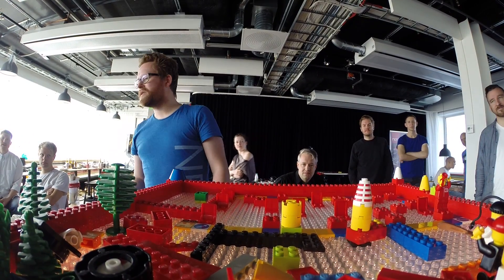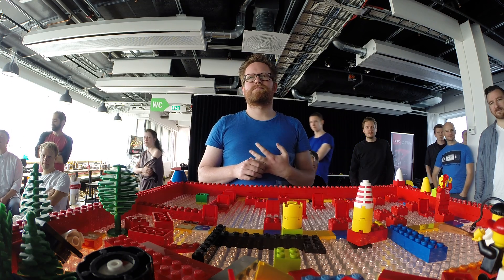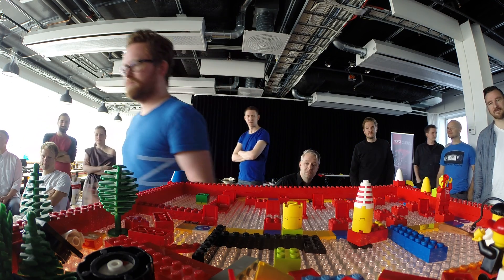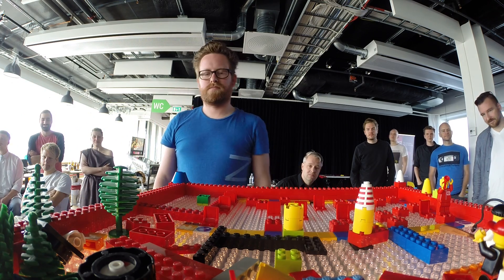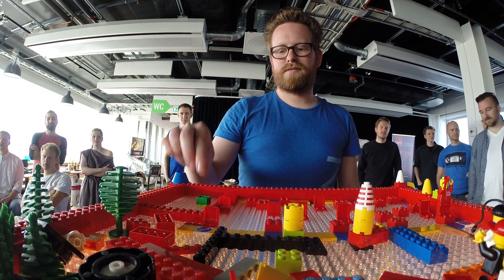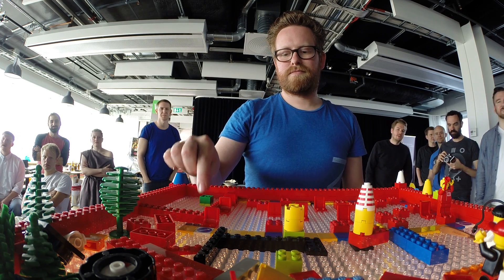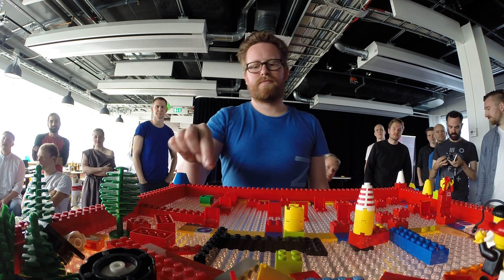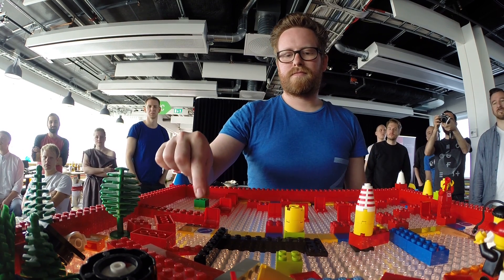LegoTechno @ MidiHack 2014 - NI MASCHINE controlled by Lego brick sequencer / controller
A quick video from MidiHack 2014.

OpenCV and Python process a webcam video to recognize Lego blocks through a translucent Lego base plate. This is sent via OSC to a second computer running a sequencer that sends out MIDI into Native Instruments MASCHINE. Does step sequencing, filter on an XY pad, fader for beat delay and a rotary for even more reverb.

Made at MidiHack 2014 at Spotify HQ, Stockholm.

The Team:
Tobias Baumbach / Native Instruments
Bram de Jong / Native Instruments
Kristian Gohlke / Bauhaus-Universität Weimar
Michael Hlatky / Native Instruments